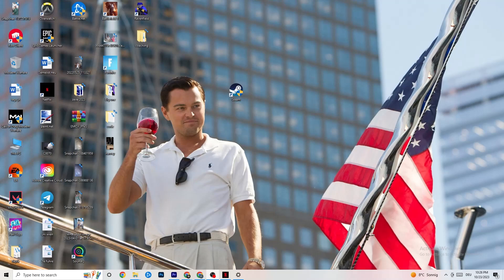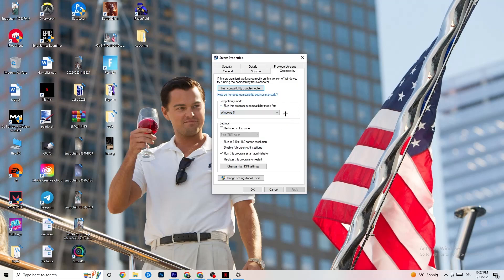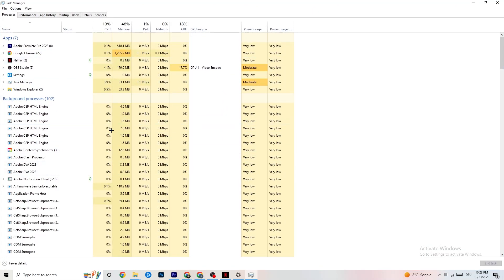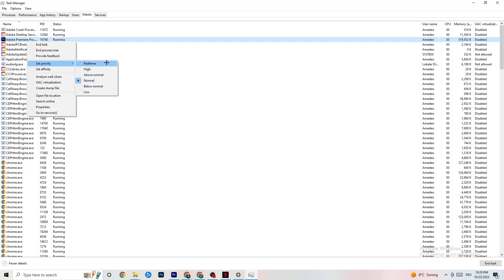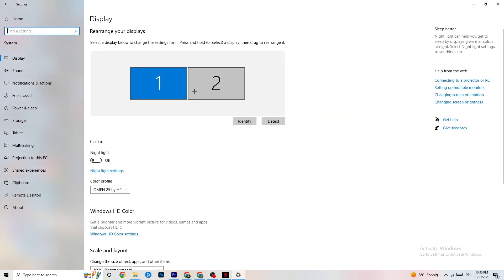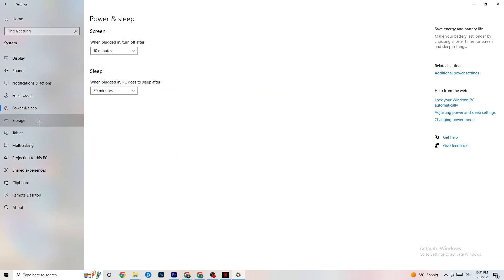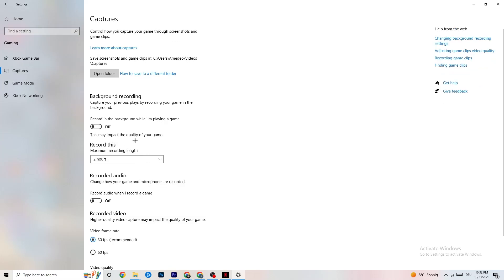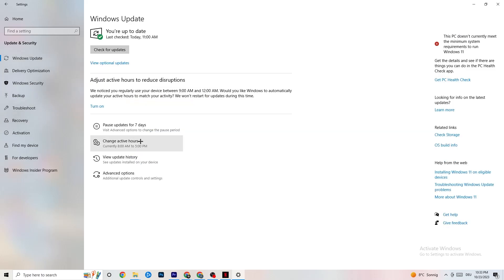How To Fix PUBG Crashes! (100% FIX)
How to fix PUBG crashes,
How to fix crashes in PUBG,
PUBG has crashed,
PUBG game athena crash reporter,
How to Fix PUBG Crash On Pc
PUBG keeps crashing,
PUBG Crash Fix,
PUBG Crash on Startup fix,
How to stop PUBG from crashing,
PUBG keeps crashing pc,
PUBG crash fixes,
PUBG crash, PUBG crash fix,